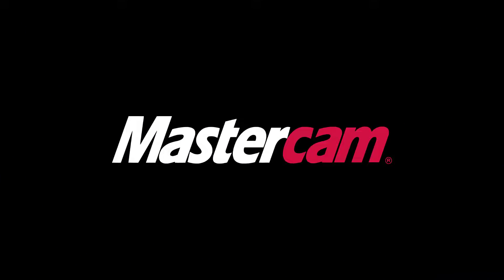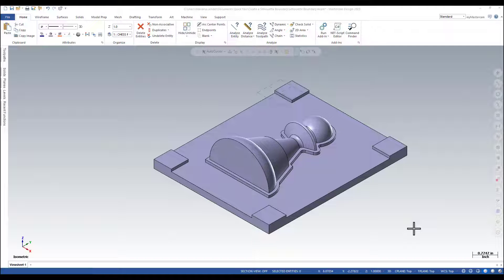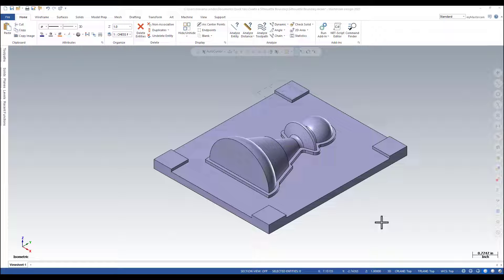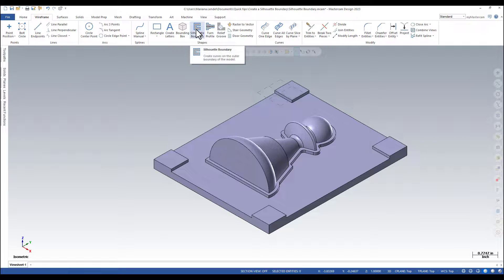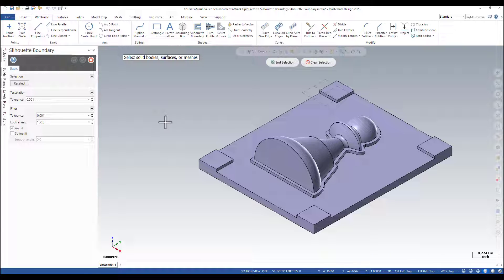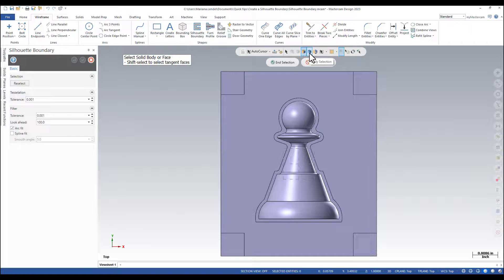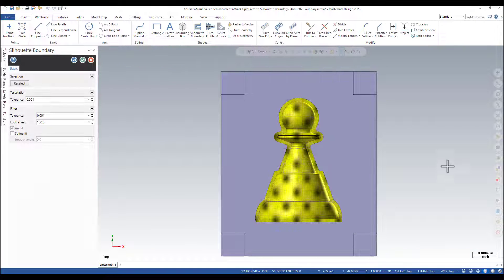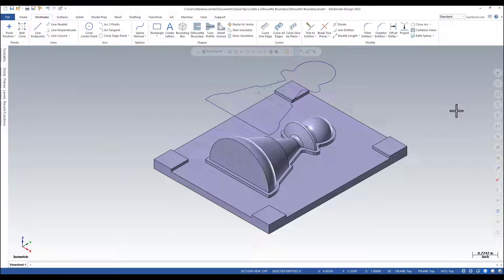Mastercam 2023: Silhouette Boundary Function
Did you know Mastercam has a Silhouette Boundary function? Our Trainer and Documentation Developer, Mariana, walks you through on what the function does and where you can find it.